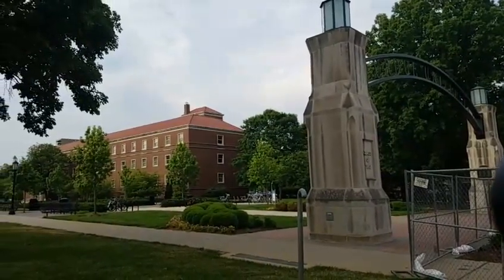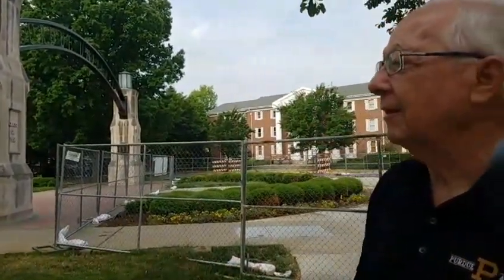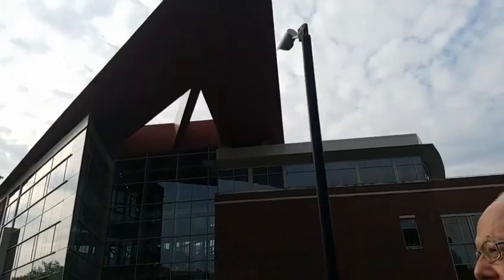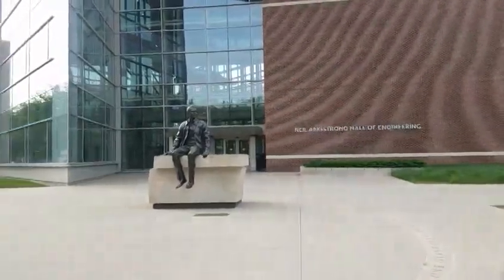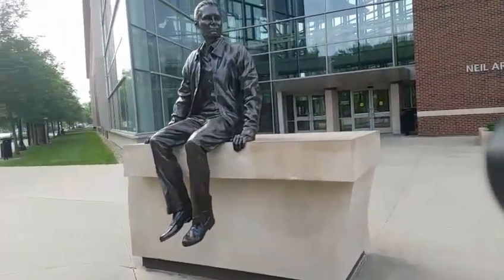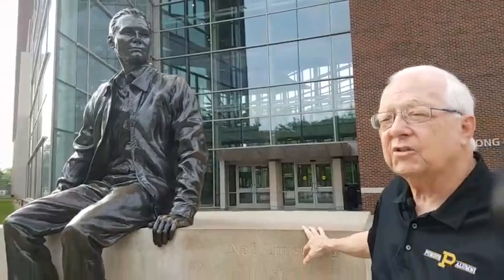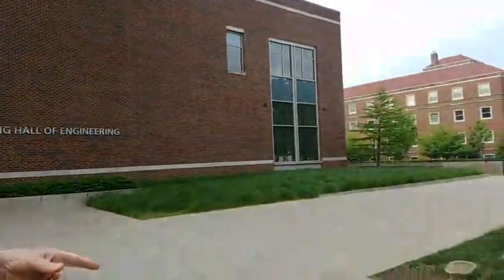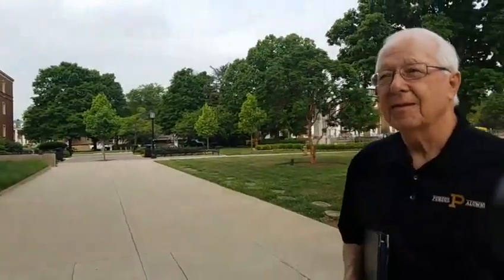Tuesday Tour | Armstrong Hall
John Sautter is showing us around Gateway Arch, the Neil Armstrong statue, footprints, and a bit of Armstrong Hall.